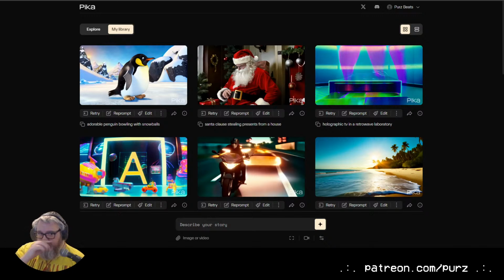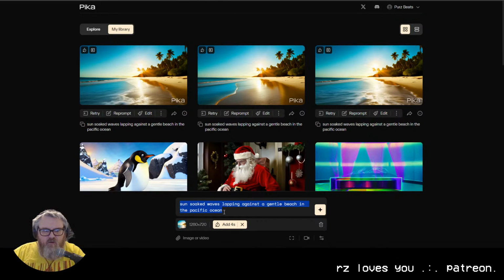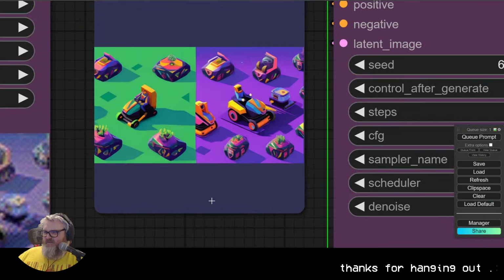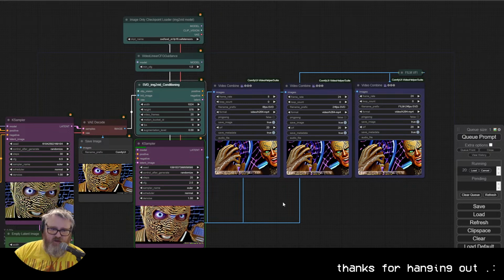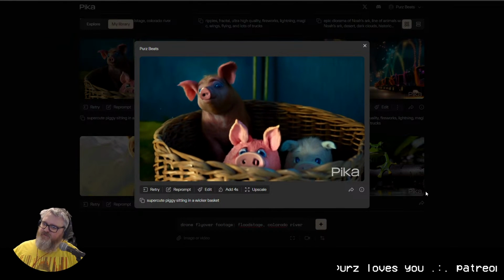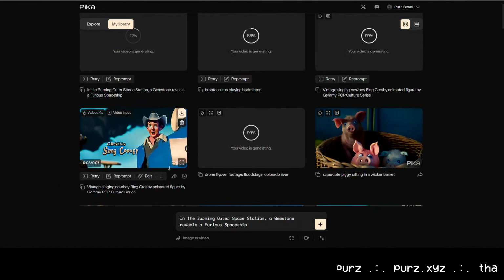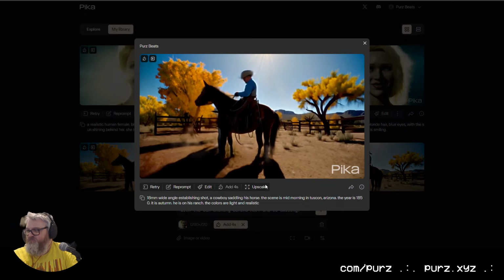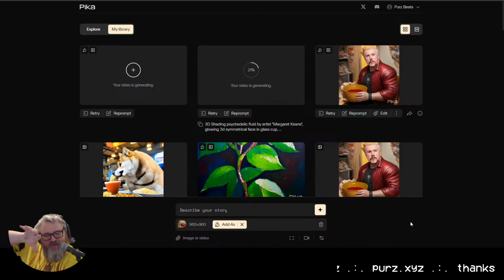Pika 1.0 First Look: Clip Extension, Camera Motion & Image to Video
A first look at the Pika Labs 1.0 web interface beta: text to video, image to video, video to video, 15-second clip extensions and camera motion controls.

Hey friends! I got into the Pika web beta and they let me show it off, so we spend a chill evening making stuff: chaining four-second extensions with pans, zooms and rotations, using Modify Region to edit parts of a clip, changing the prompt mid-extension, and upscaling the results. On the side I generate input images with SDXL and IPAdapter in ComfyUI, compare against Stable Video Diffusion, and nerd out about how Pika might be doing its camera moves and about audio-reactive masks.

Chapters
0:00 Intro: Pika 1.0 web beta
1:06 Pika features overview
2:47 Clip extension and camera motion
4:40 Text to video examples
7:46 How to extend a clip
11:25 Modify Region and Expand Canvas
15:22 Pika vs Stable Video Diffusion
18:41 How is Pika doing the camera moves?
22:35 Making input images with SDXL in ComfyUI
27:24 Modify Region: penguin with sunglasses
40:48 Adding IPAdapter to the SDXL input
51:13 Image to video in Pika
56:42 Testing video to video
1:14:08 Image to video works much better
1:35:05 Thoughts on the web interface
1:47:43 Changing the prompt mid-extension
1:56:22 Idea: camera moves inside big generated images
2:18:23 Prompt travel curves and audio-reactive mask ideas
2:24:13 Wrap-up and what's next